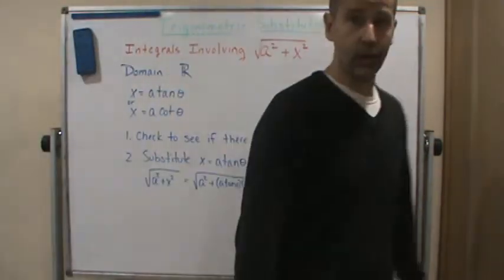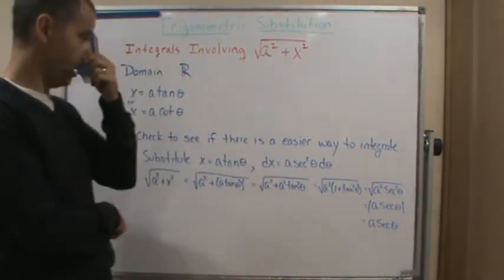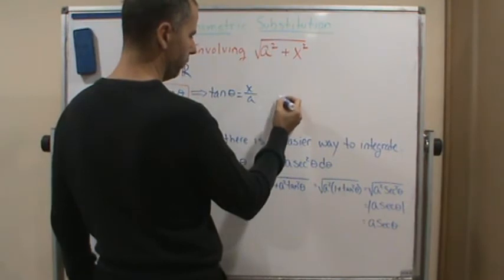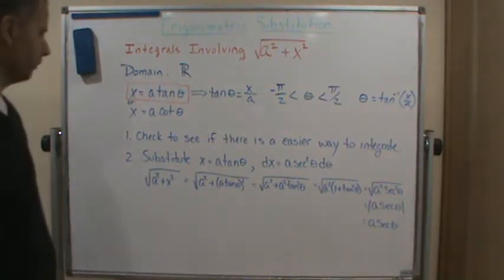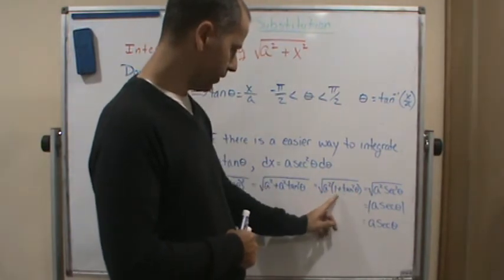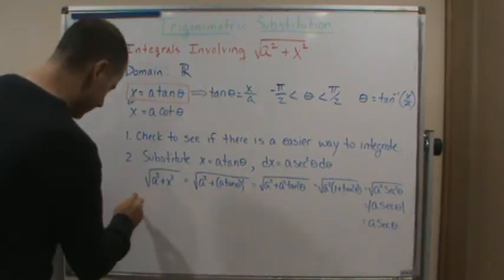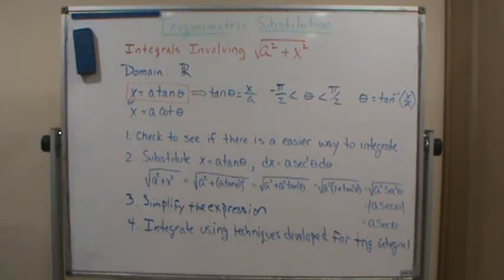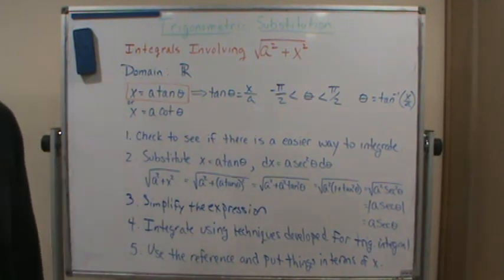Calc2 Trig Substitutions Tangent Intro and Steps